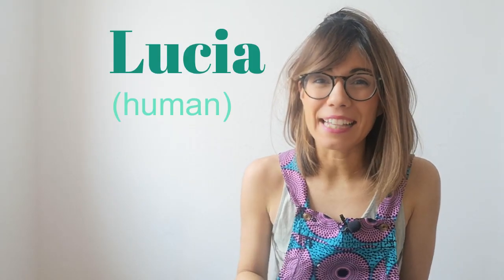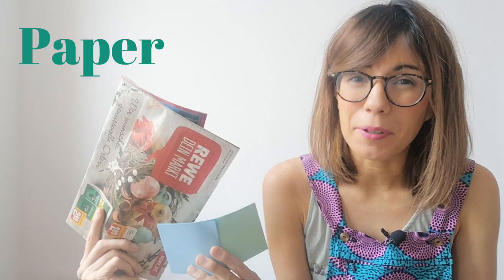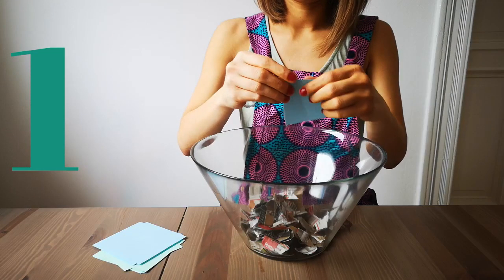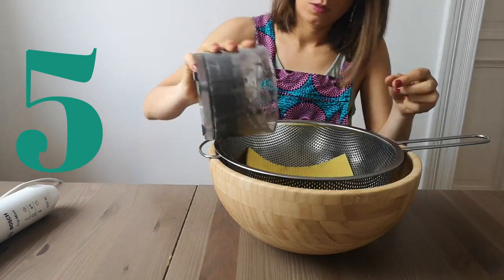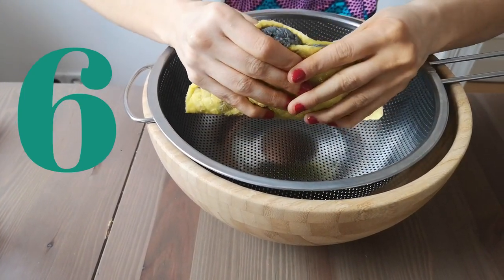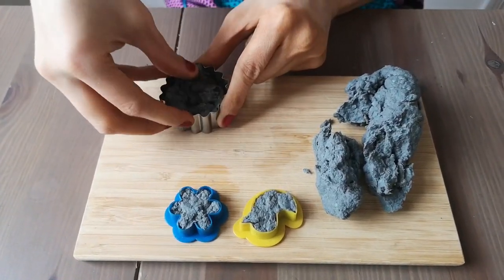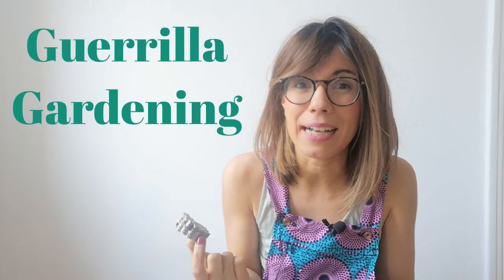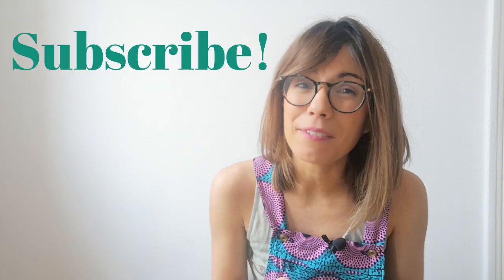Seed bombs diy - seed bombs with paper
- How not to kill your houseplants

Equipment for this video:
- Camera: Believe it or not my phone :)

About this video:
In this video Lucia goes over a tutorial on seed bombs and the process for seed bombs diy . This seed bombs how to make tutorial is easy, quick and can be done right at home. Seed bombs were actually a big part of guerrilla gardening - a green revolution in the 1970s that used seed bombs to green up the urban spaces. The seed bombs for guerrilla gardening were made our of different materials, this tutorial teaches how to make seed bombs with paper . Seed bombs can also be called seed balls , as well as seed grenades (coming from the practices of guerrilla gardening - or sometimes called guerilla gardening ). In this tutorial we go over a flower seed bombs diy technique, and specifically diy seed bombs with paper (so it makes it super easy to make these seed balls at home). If you are interested in learning how to make seed bombs with paper , this is the video for you :). This technique can also be used for seed bomb party favor , diy gift ideas seed bombs , and even for mothers day seed bombs . Just make your seed bombs throw and grow plants :) ! Making seed bombs is really fun and easy! I hope you enjoy making seed bombs as much as I did :)